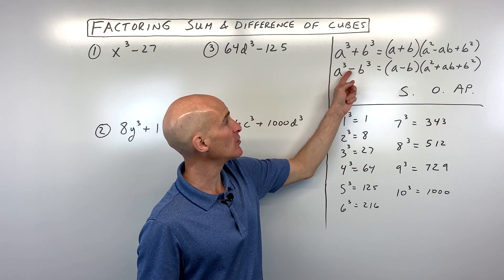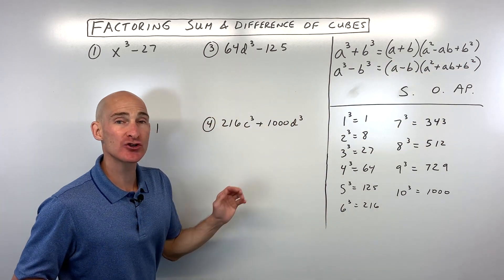Factoring Sum and Difference of Cubes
Learn how to factor the sum and difference of two cubes in this video by Mario's Math Tutoring.  We go through the formula and an acronym to help remember the formulas (SOAP).  We also go through 4 examples to help you learn the concept.